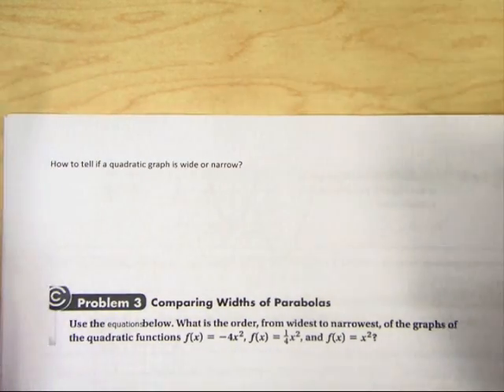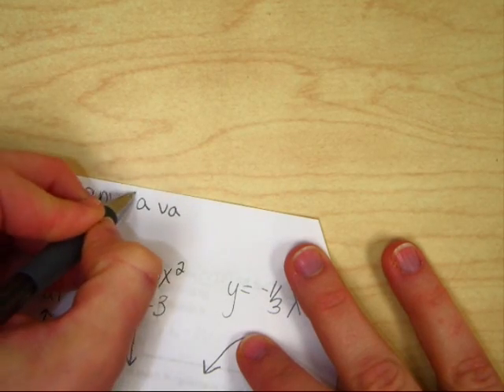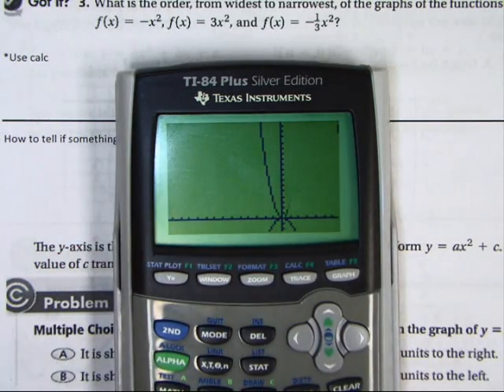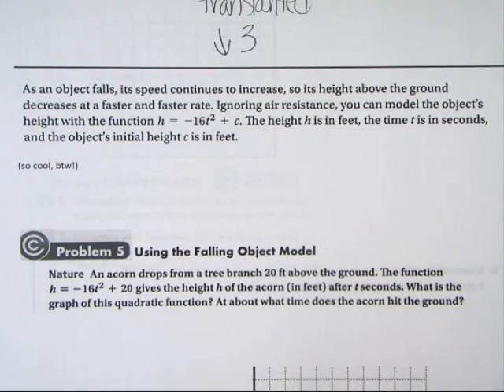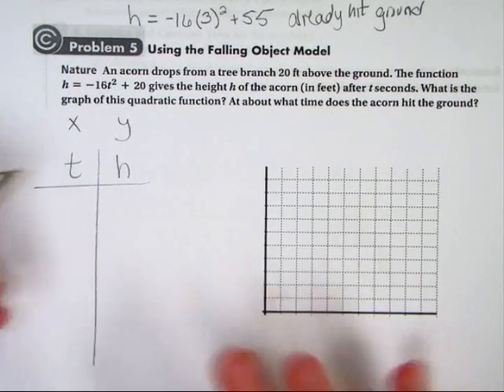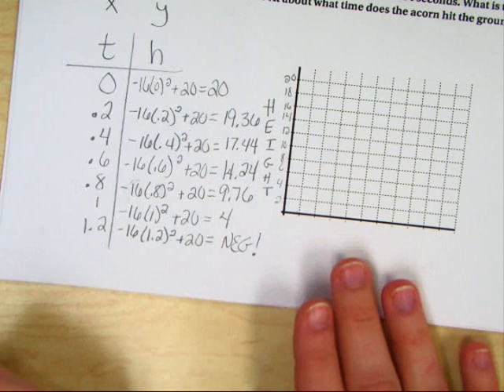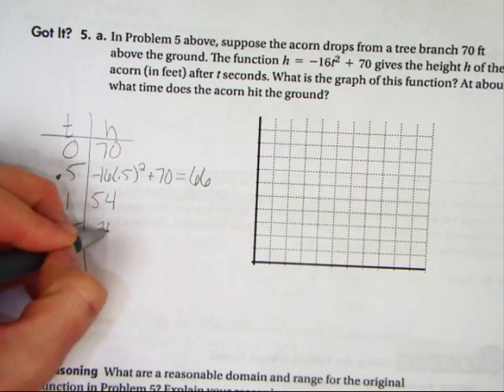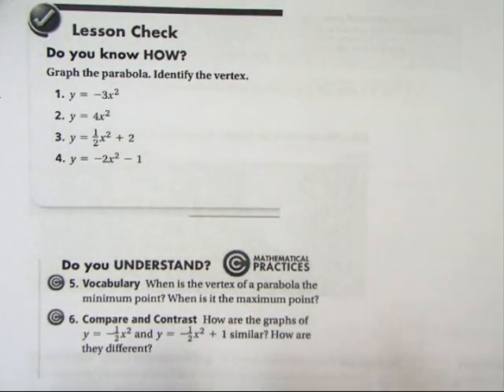Honors Algebra I 9 1 Part II Quadratics